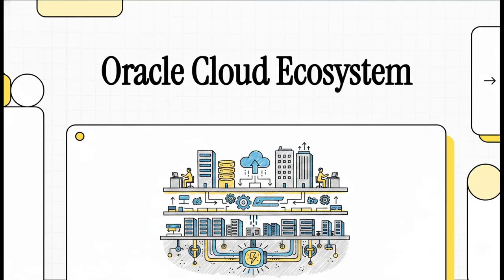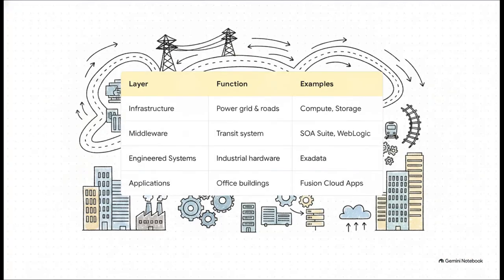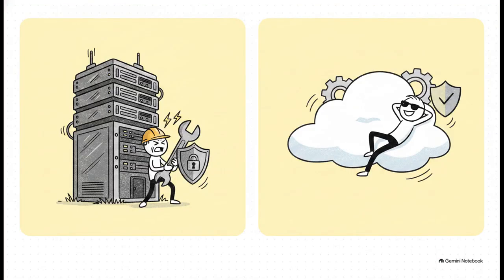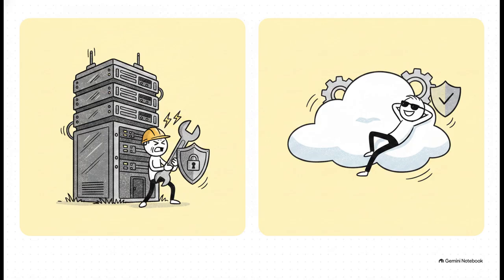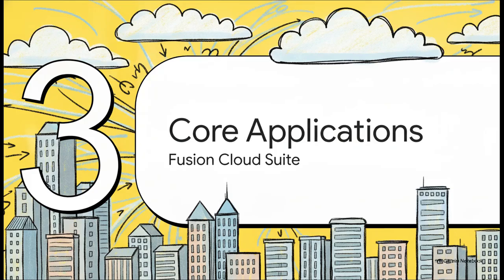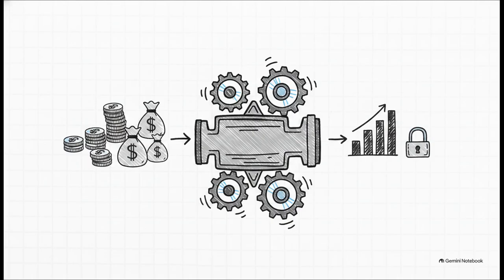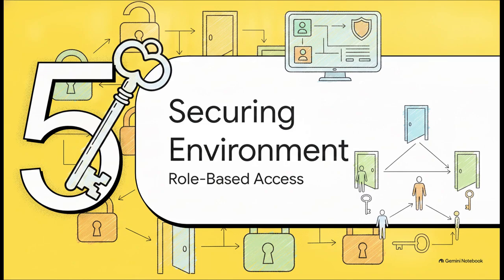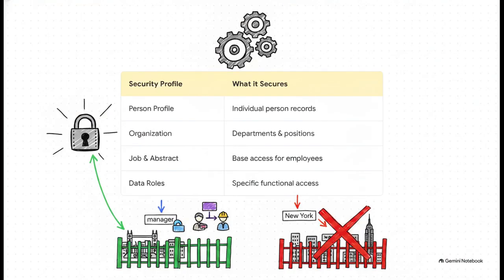How to Build Your Oracle Skills | Training, Practice & Certification Explained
Thinking about building a career in Oracle but not sure what you actually need to become job-ready?

Training is only the beginning.

In this episode of the THG Career Blueprint, we break down the journey from learning Oracle technology to developing the practical skills, professional readiness, and confidence needed to pursue opportunities in the Oracle ecosystem.

Whether you're interested in Oracle HCM, ERP, SCM, OCI, E-Business Suite, Functional Consulting, Technical Consulting, or another Oracle career path, this video will help you understand how the pieces fit together.

In this video, you'll learn:

🔹 How to choose an Oracle career pathway
🔹 What structured Oracle training should help you develop
🔹 Why hands-on practice matters
🔹 How business knowledge connects with Oracle technology
🔹 What certifications can—and cannot—demonstrate
🔹 How to document your skills and practical experience
🔹 What to do if you're starting without Oracle experience
🔹 How to move from training → practice → validation → career readiness
🔹 How THG helps connect professional development with career preparation

The THG Approach

At The Hallsway Group, we believe becoming an Oracle professional is more than completing a training course.

LEARN
Build your foundation.

PRACTICE
Apply what you're learning through scenarios, exercises, and simulations.

VALIDATE
Strengthen your knowledge through assessments, certifications, and demonstrated skills.

PREPARE
Build your resume, professional profile, portfolio, and interview readiness.

CONNECT
Position yourself for meaningful professional opportunities.

Our goal is to help professionals continuously develop—not simply complete training and stop.

🌐 Explore THG

The Hallsway Group is building an Oracle Career Ecosystem designed to help Oracle professionals develop their skills, strengthen their professional visibility, improve career readiness, and connect with opportunity.

📚 Continue Your Oracle Learning

For official Oracle product documentation, implementation resources, learning materials, and technical information, visit the Oracle Help Center and Oracle Documentation.

These resources can help you continue learning directly from Oracle as you develop your career.

This video is for:

Aspiring Oracle Professionals
Career Changers
Oracle HCM Professionals
Oracle ERP Professionals
Oracle SCM Professionals
OCI Professionals
Oracle EBS Professionals
Functional Consultants
Technical Consultants
Business Analysts
IT Professionals
Students & Recent Graduates
Professionals expanding into Oracle
One Important Reminder

Training does not equal professional experience.

But structured learning, consistent practice, demonstrated skills, professional preparation, and continuous development can help you build a stronger foundation for pursuing opportunities in the Oracle ecosystem.

About The Hallsway Group

The Hallsway Group (THG) is building an AI-powered talent intelligence and career development ecosystem focused on the Oracle technology workforce.

Our mission is simple:

Learn. Prepare. Connect. Grow.

We're working to create stronger connections between Oracle professionals, employers, consulting firms, implementation partners, recruiters, workforce organizations, and other stakeholders across the Oracle ecosystem.

Share it with someone exploring an Oracle career
Comment with the Oracle career path you're interested in

More episodes of the THG Career Blueprint are coming soon.